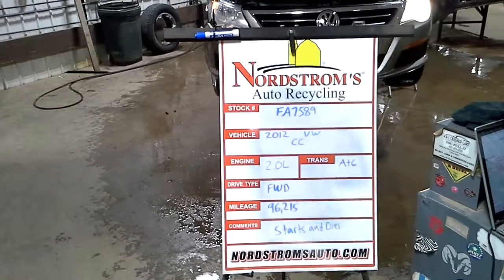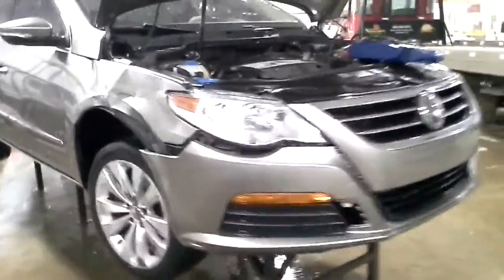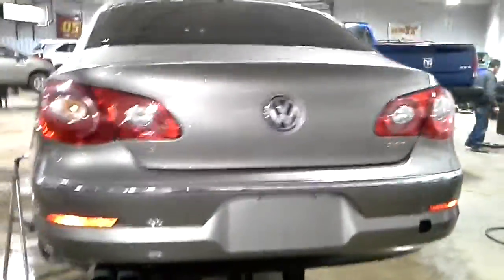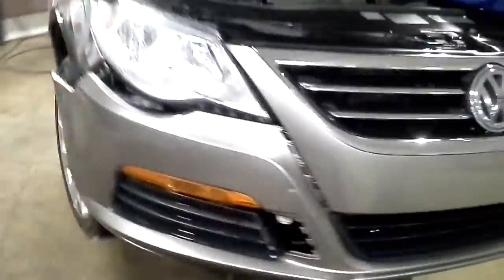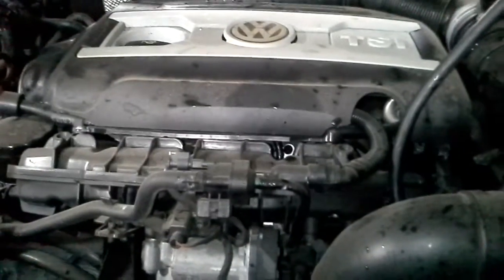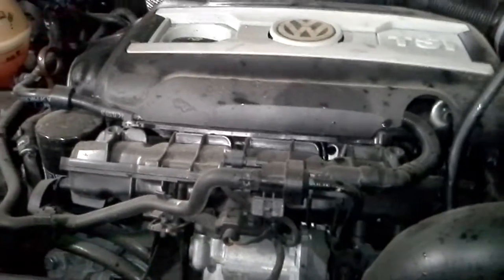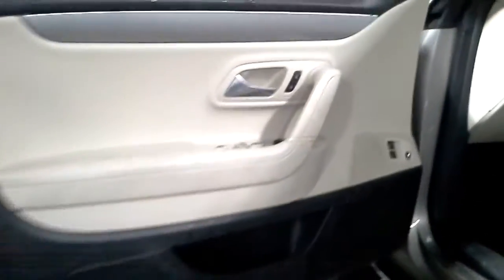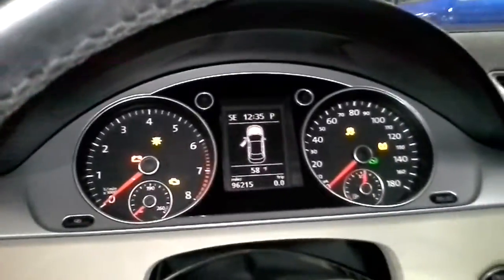PARTS FOR 2012 Volkswagen CC FA7589